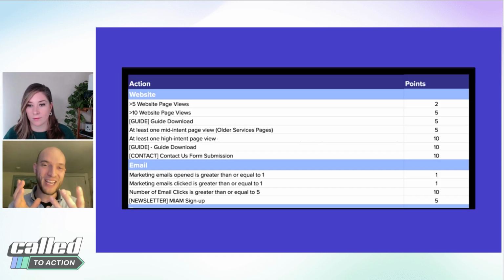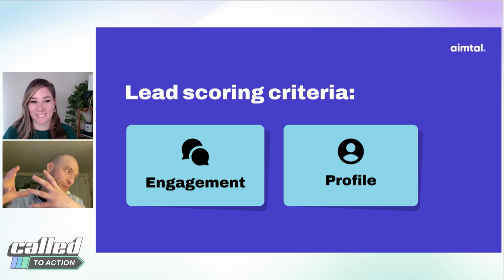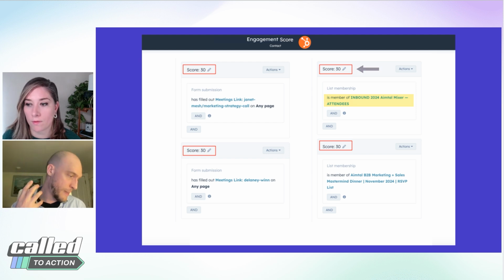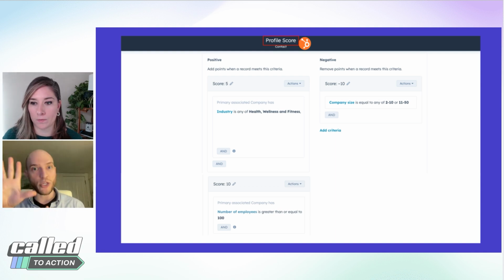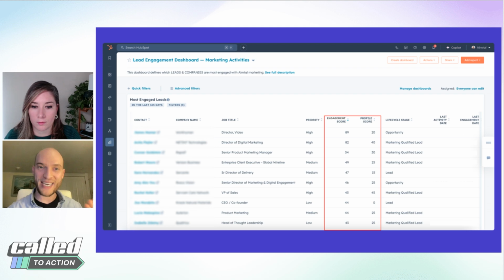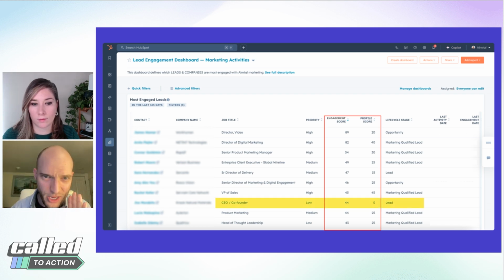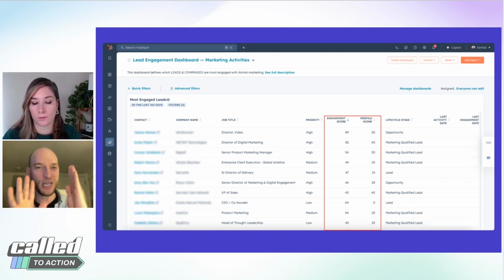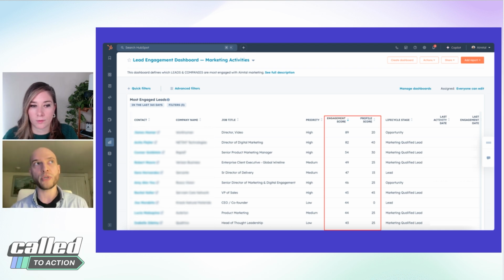Lead scoring in HubSpot: How to categorize and prioritize your best sales leads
How do you know which leads are worth your time? Lead scoring is the key to identifying and prioritizing high-quality leads, allowing your sales and marketing teams to focus their efforts where they matter most.

In this episode of Called to Action, Tucker walks through the fundamentals of lead scoring in HubSpot, breaking it down step by step with real examples and in-product screenshots.

You’ll get the answers to your burning questions like:

❓ What is lead scoring? A simple explanation of how assigning point values to leads helps you determine their likelihood of converting.

💻 How does lead scoring work in HubSpot? See firsthand how to set up lead scoring using HubSpot’s tools.

👤What criteria should you use? Learn the two key factors—engagement and profile—that help qualify leads effectively.

✅ What’s the best way to deploy lead scoring? Get a step-by-step breakdown of how to implement lead scoring in HubSpot, from defining criteria to automating the process for better decision-making.

📈 How do you use lead scoring to drive pipeline growth? Discover how lead scoring improves marketing efficiency, shortens sales cycles, and increases revenue.

By the end of this video, you'll have a clear roadmap for implementing lead scoring in HubSpot—and a better understanding of how to convert more leads into customers. 🚀